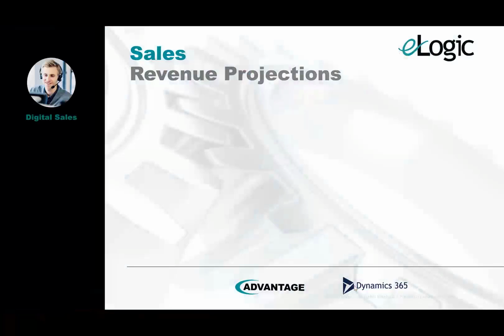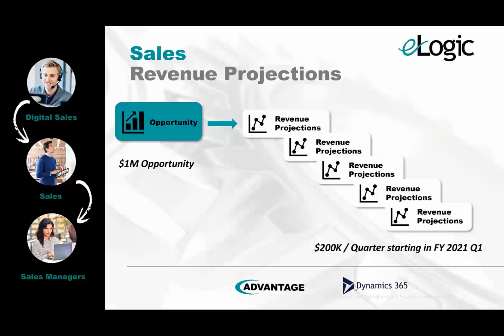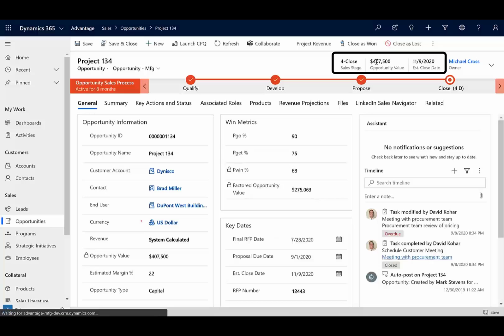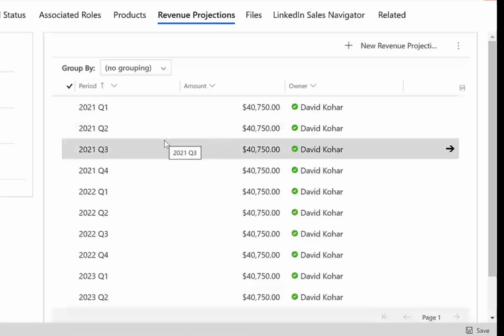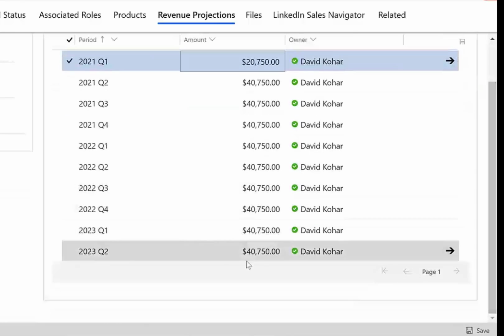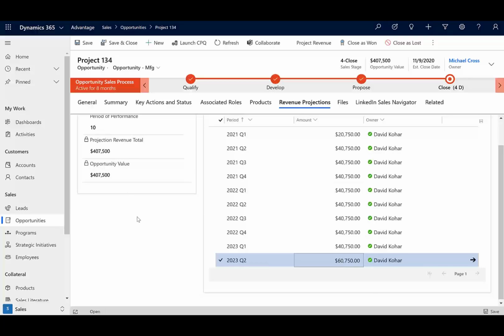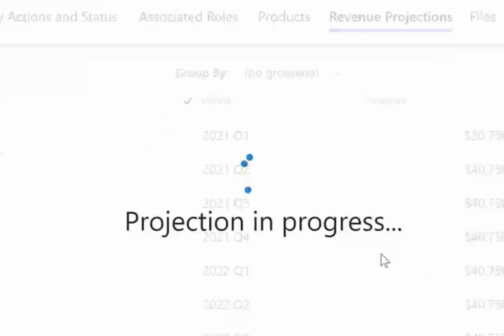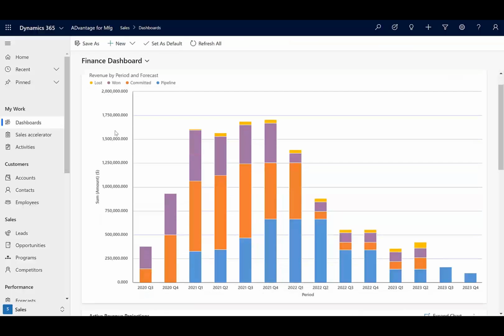Manage Time Phased Forecasting with Advantage™ for Microsoft Dynamics 365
See how the time-phased revenue forecasting feature in Advantage™ for Microsoft Dynamics 365 drives easy-to-use insights.
In this video, you'll see how Advantage™ helps you:
Project revenue accurately with time-phased forecasting
Visualize your revenue using the revenue projections dashboard
Collaborate: See how finance + sales ops teams get instant access to your forecasts